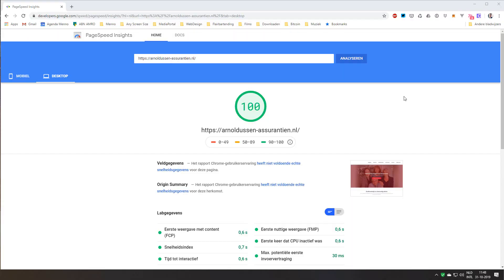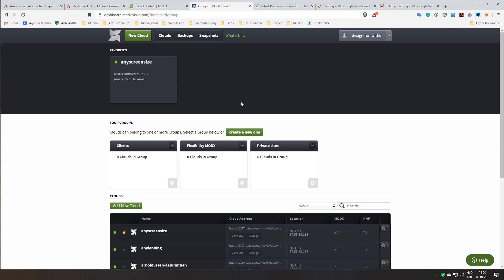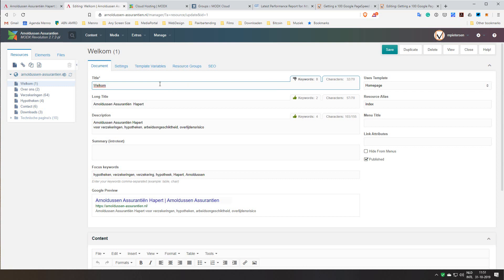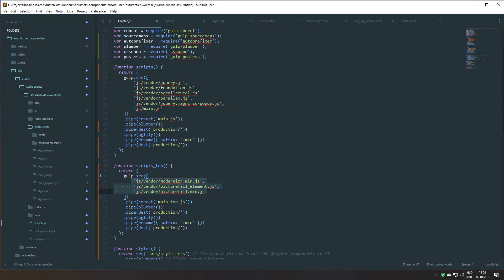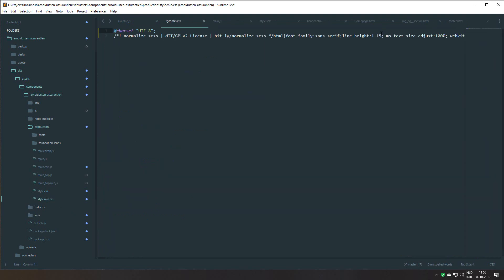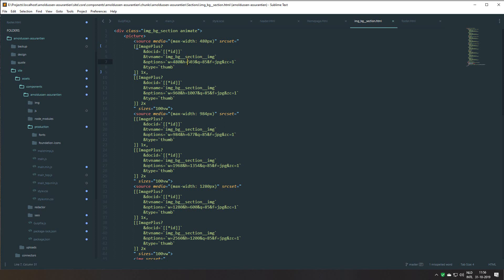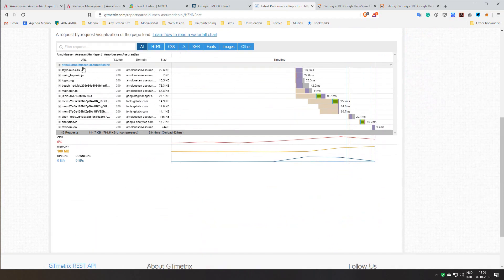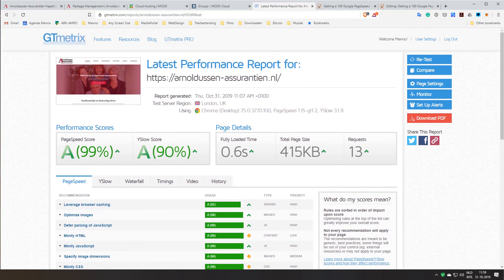Getting a 100 Google PageSpeed score for our MODX CMS website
How Any Screen Size used: MODX Cloud, Gulp, Caching, Responsive images and more to get a 100 Google PageSpeed score for Arnoldussen Assurantiën website.